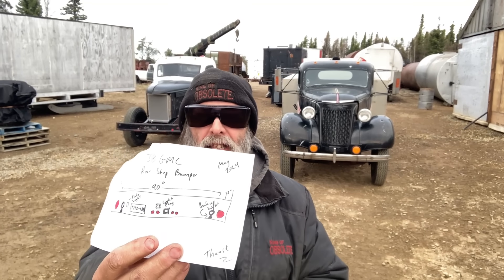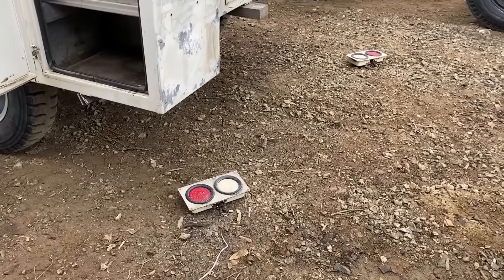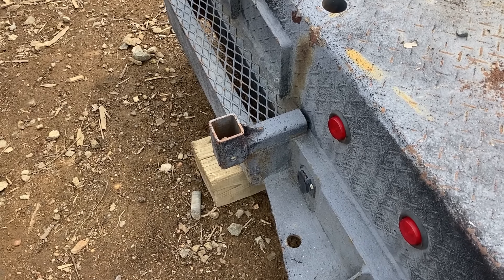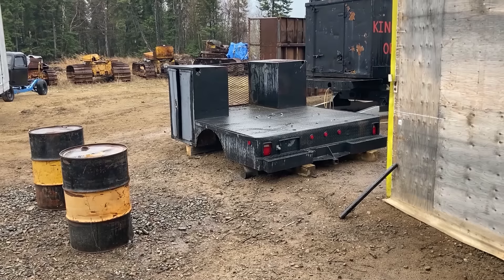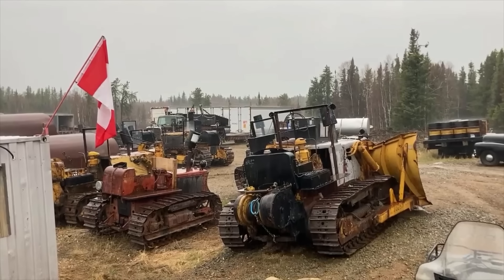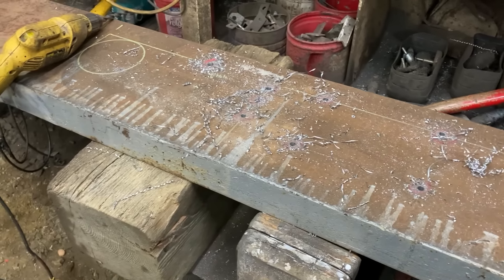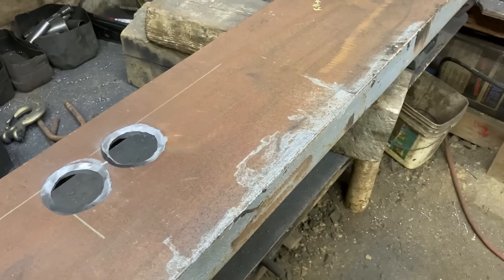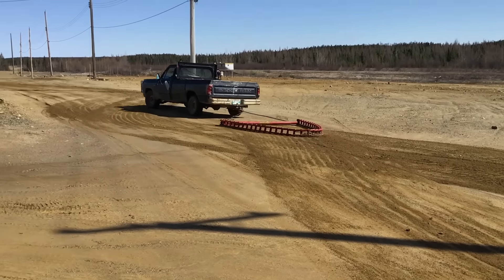The Rains Finally Came So Shop Day May 15 2024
the forecast was for a day of rain so we did other things knowing that the weatherman was all lies like my marriage. it was hard to do anything outside thinking it was going to start raining hard and heavy. well by 3pm the heavy rain came and lasted about 3 hours which was good. but i had lots to do in the shop on the bumper for the 38 GMC service truck.  thansk

this is a daily updated channel from the Kingdom in Northern Manitoba Canada where every day is a struggle to survive in the new world we now live in. the life style of recycling, re-using, re-purposing plus living with no money is what the Kingdom has been all about for the last 28 years. we have been doing it long before it became a cool lifestyle.   thansk

postal address King of Obsolete, Box 372, Lynn Lake Manitoba, r0b 0w0, Canada